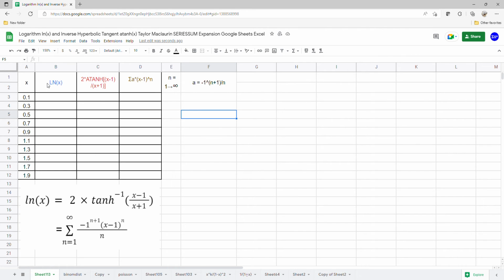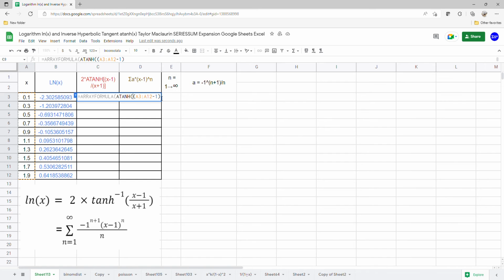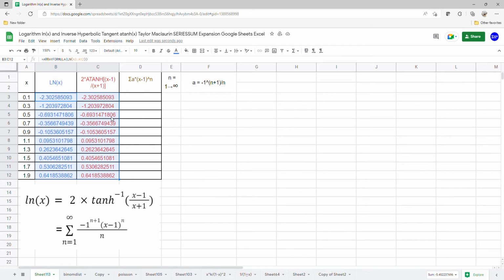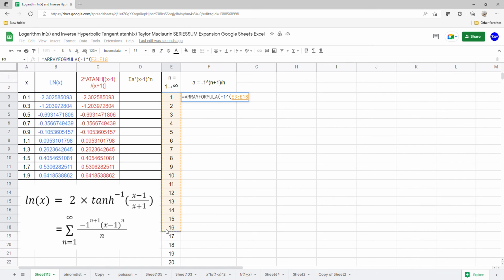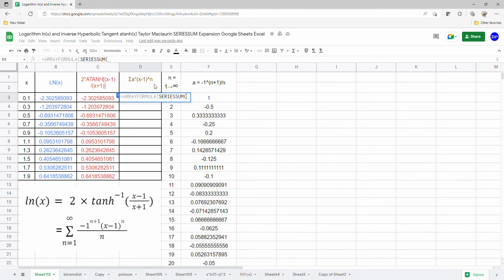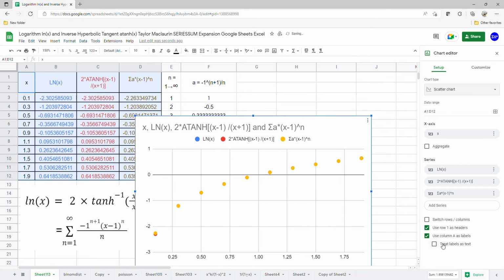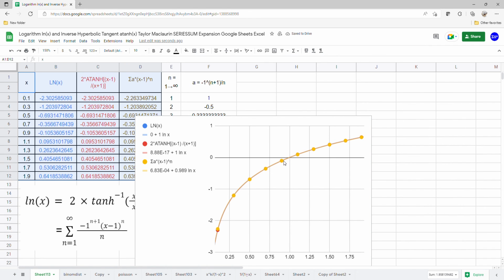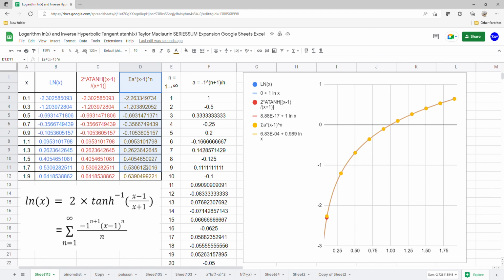Logarithm ln(x) and Inverse Hyperbolic Tangent atanh(x) Taylor Maclaurin SERIESSUM Expansion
This video shows the use of ARRAYFORMULA, LN, ATANH, SERIESSUM, in the Taylor McLaurin expansion of Logarithm and its Inverse Hyperbolic Tangent equivalent.